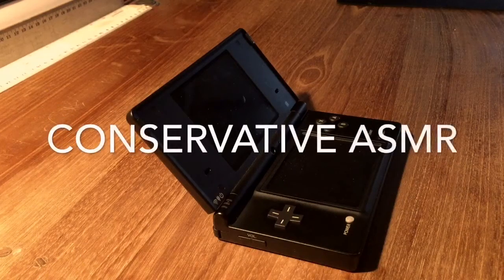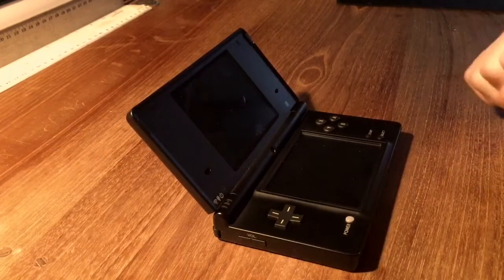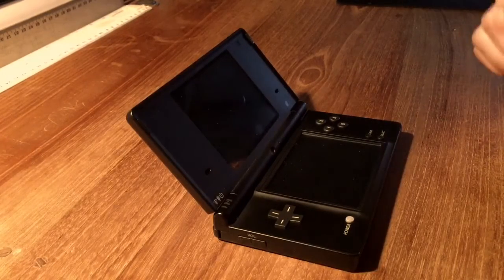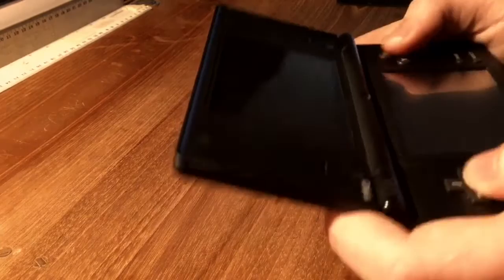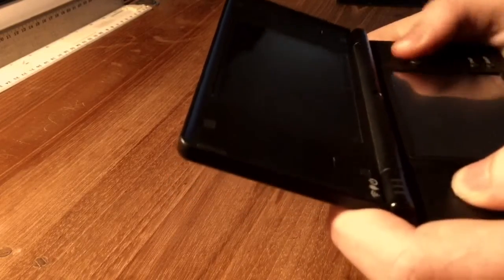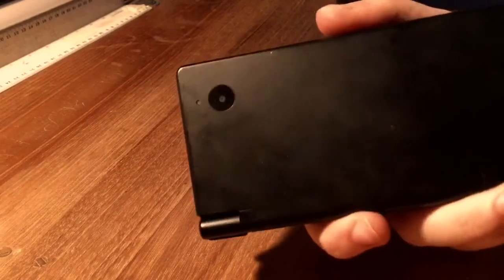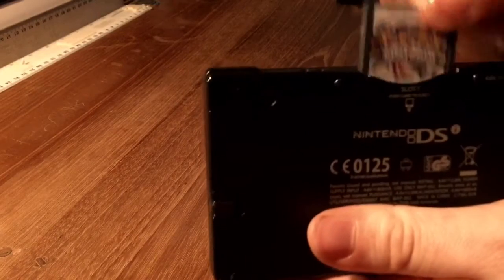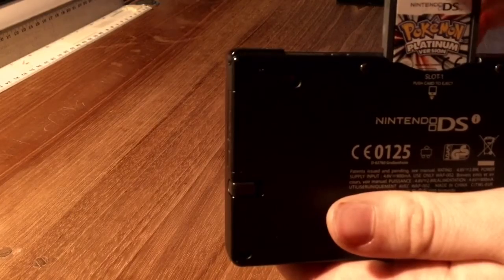[ASMR] Nintendo DSi Tapping and Controller Sounds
Hello fellow conservatives and non-conservatives :D! My apologies for not uploading this week, I had my periodic exams and an elective course ;). I have a nice tapping video for you :) involving a Nintendo DSi, enjoy!

Goodbye and till next time.